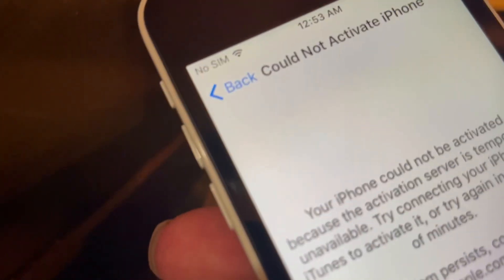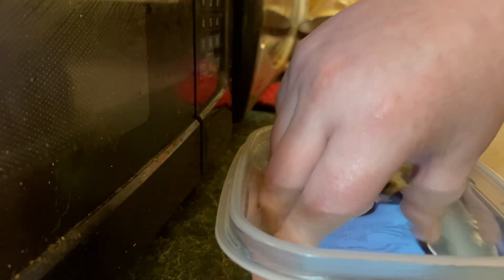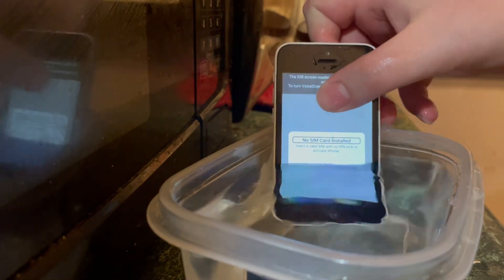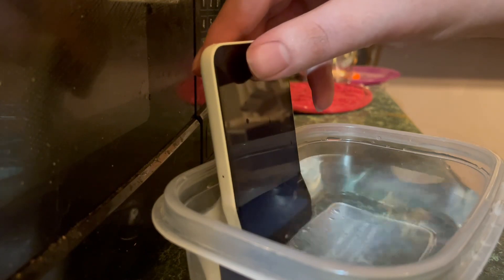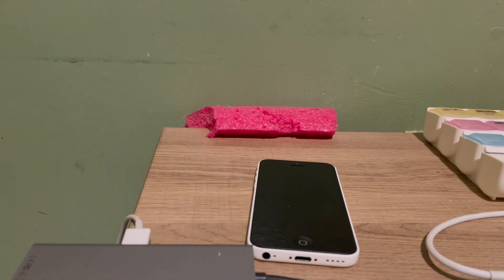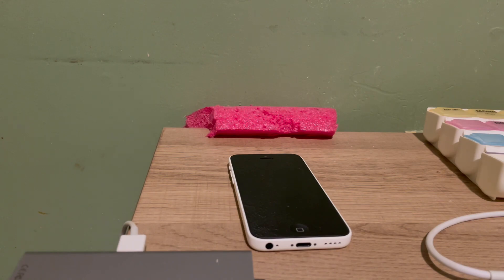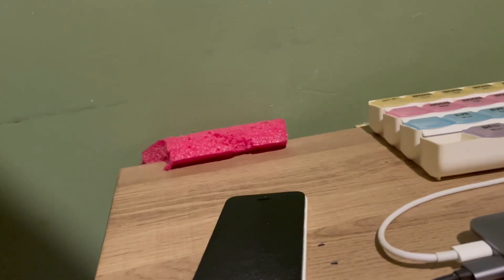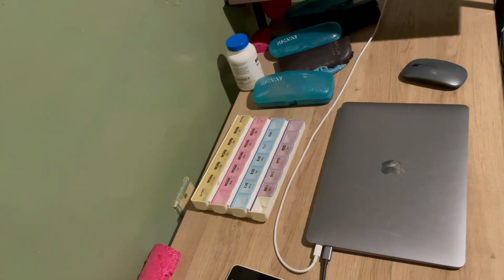iPhone 5c water test + teardown